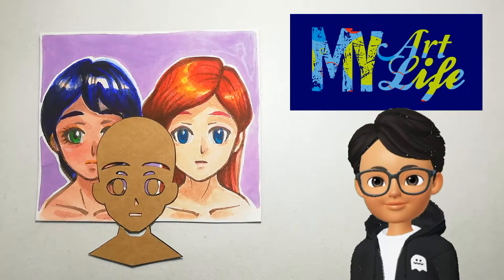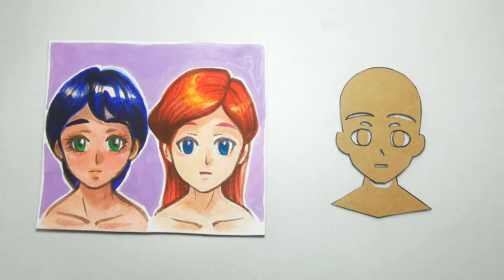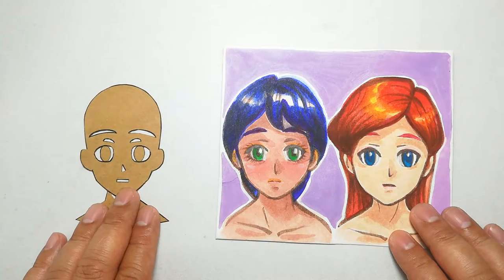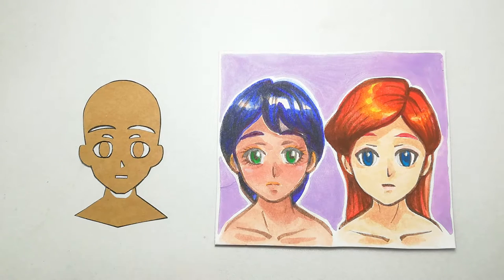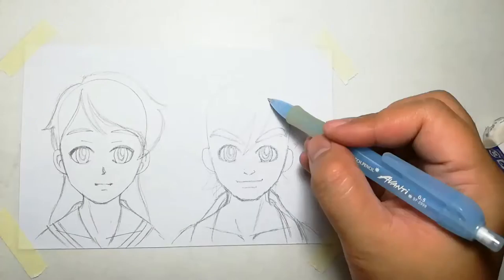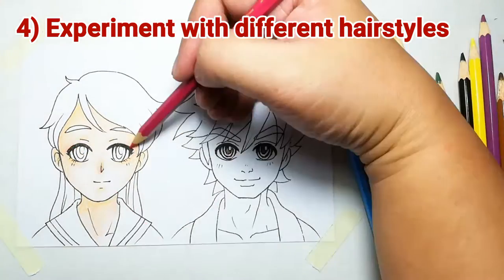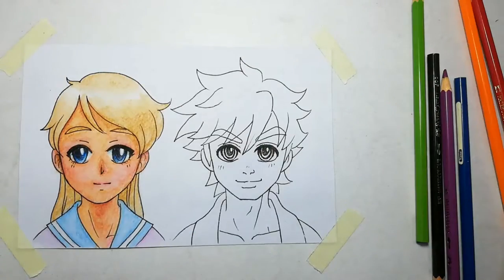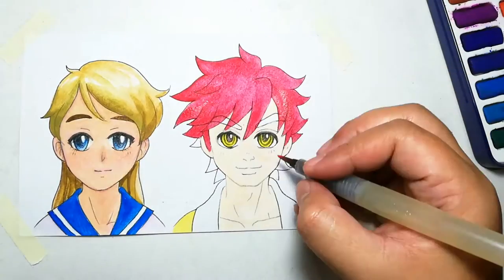My Art Tips: My Drawing Tools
Anime Template : My Drawing Tools
This trick is great for practicing.
I use this for several applications like, character design, color testing, outlining, and much more. Who would have ever thought that this paper template would be a big help in so many ways!

Thanks!